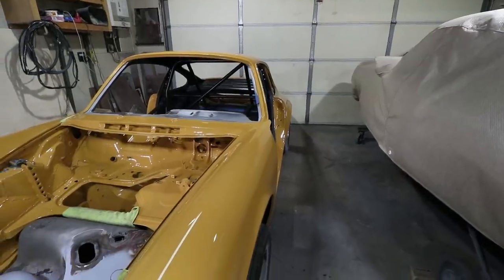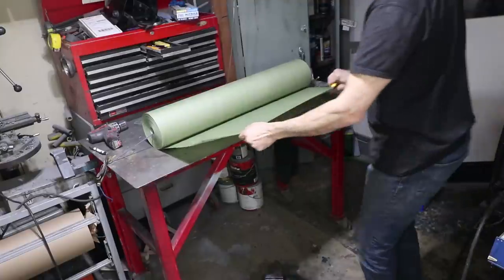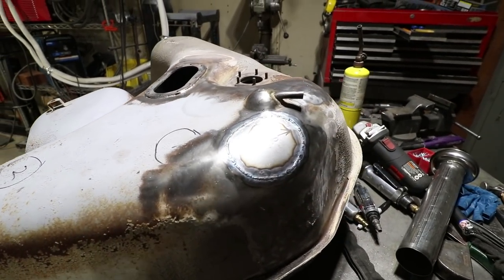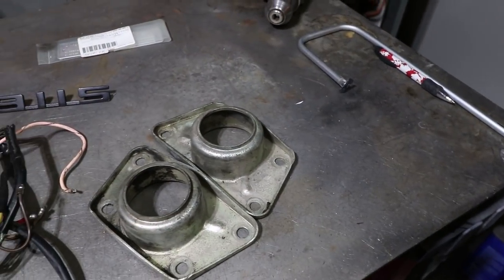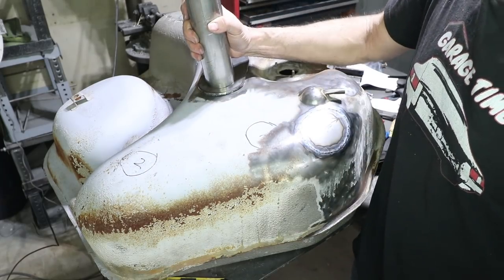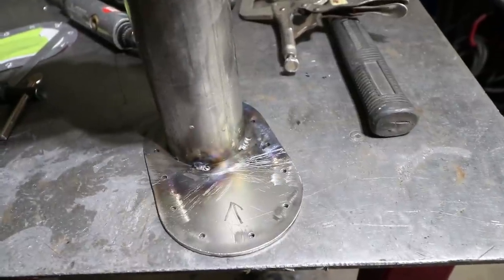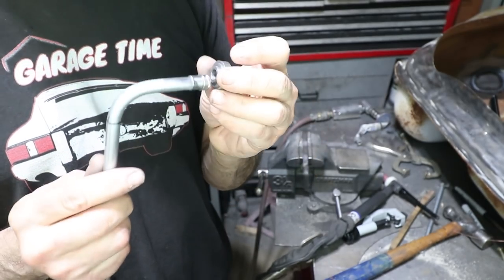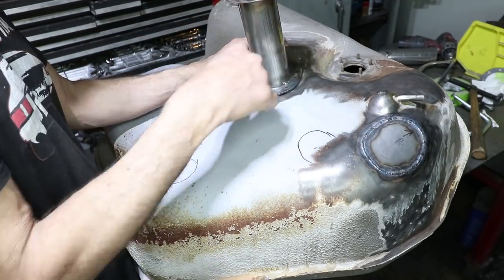Painting My Cars Interior & More Fuel Tank Mods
This might be the most nerve wracking paint task to date.  I want to paint my cars interior with topcoat so it looks uniform and will handle some UV exposure.  The hard work of prepping and priming the surfaces was done months ago, but now its time to finish this interior. Most of this interior paint will be visible because I don't plan on running much interior or carpet in this car.
To protect the freshly sprayed exterior paint I spend several hours taping off the body.  Lots of patience and tape was used up!

Below is a table of contents of past episodes 1-35.  Click the link below for the rest

18
Align Body Panels, Hood gaps, Adjust tub with dumbell, Repair Rocker, gap tool, Windshield fit check

22
Weld Pssgr Fender Support Panel, Lead Hood to Fender Gap, Weld Fender Edge to Reduce Gap

23
Build quality, Improve Panel Fit, Lead Passenger Door Gap, Lead Rocker to fender gap, Drivers Door

24
Drivers Door Alignment, Fill Rust Pits with TIG, Lead Drivers Door Gap, Adjust Front Fender Signal Fit,

27
Align and Weld Suspension Pan, Spirit Level to remove twist, Kettle Bell Hits to Tweak Position, Rosette Welds